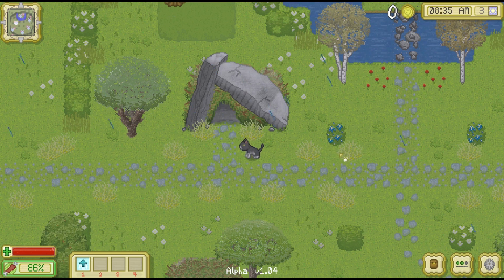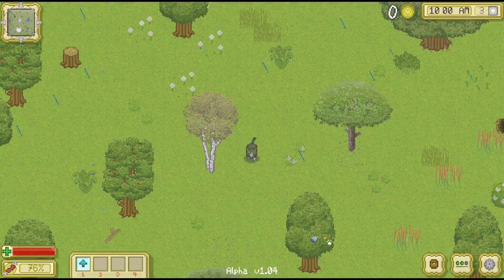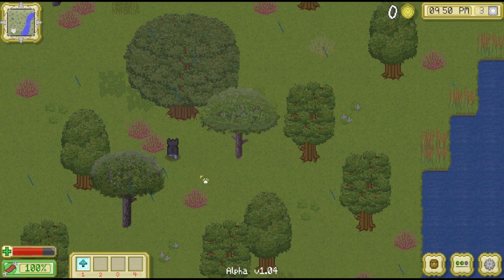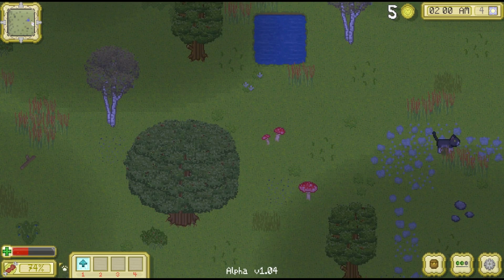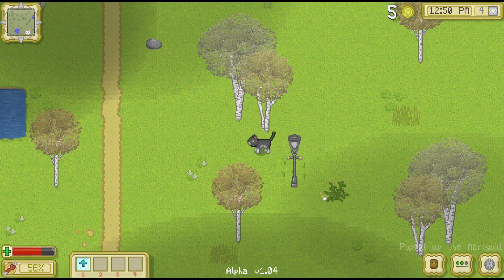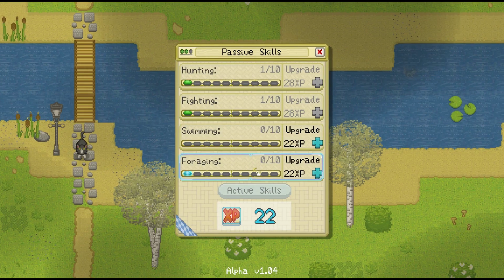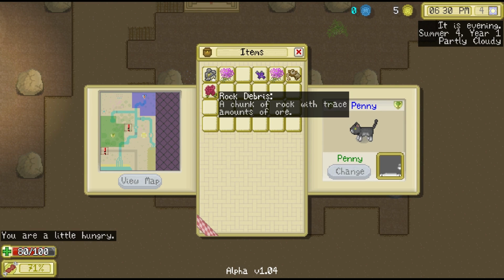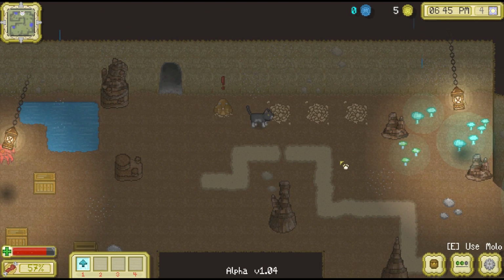Molo the Gem Collector! | Cattails Let's Play - Episode 2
Welcome to Cattails! After participating in a few fights with our lazy cat army against the mysterious Mystic Colony, we creep into a familiar cave just outside our territory. Inside is a surprising new face: Molo, a mole with a love for sparkling gemstones. He happens to run the local mines, and he offers to make us a deal...